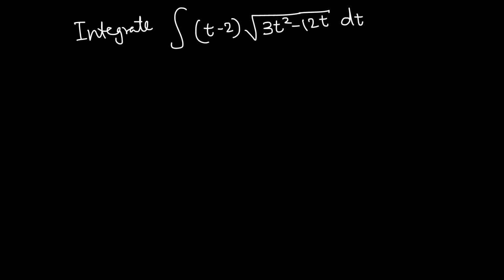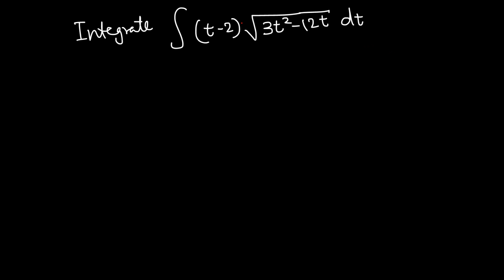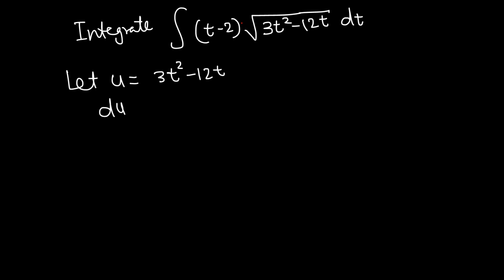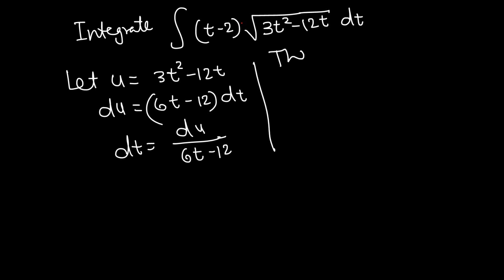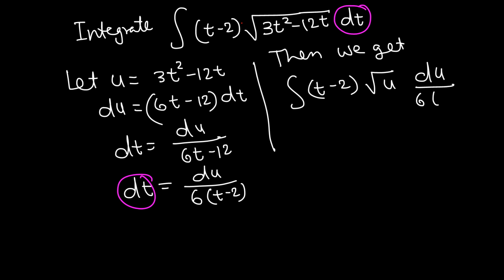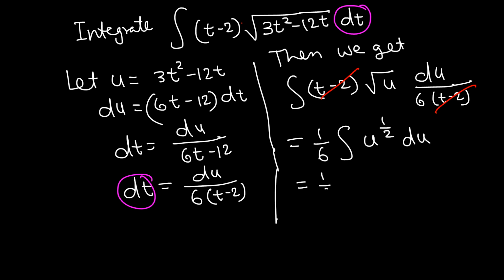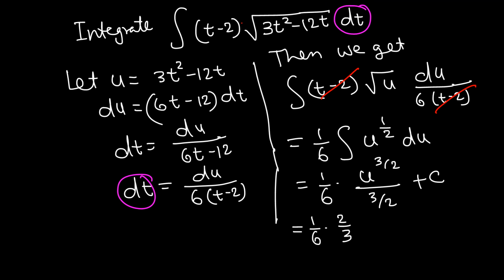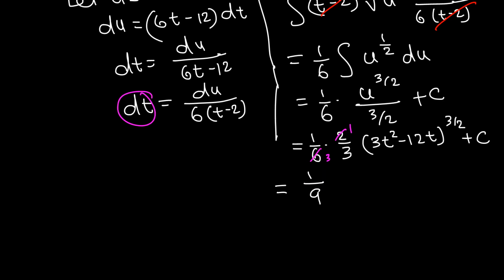Calculus: u-substitution 11/25